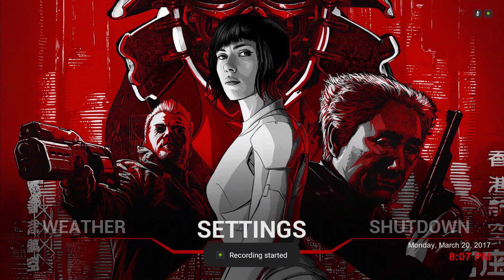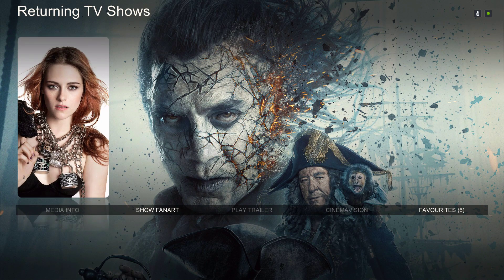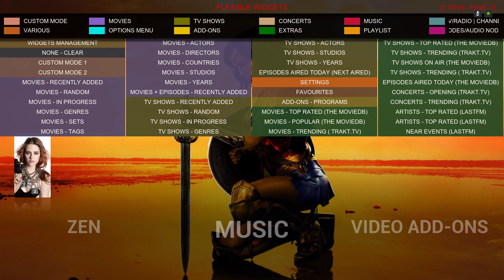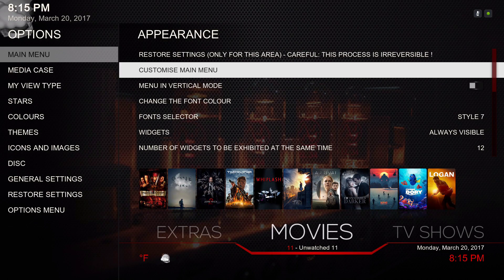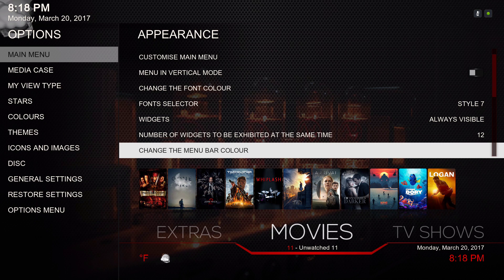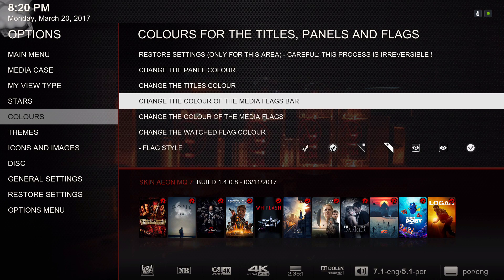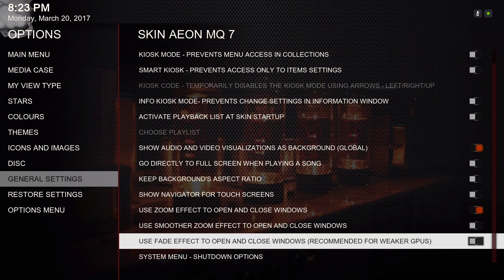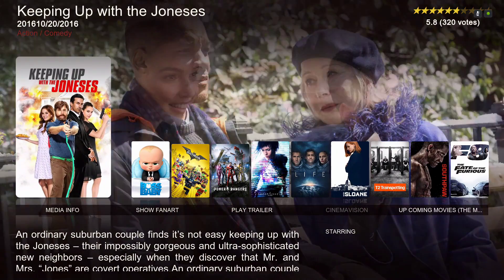Kodi 17 Krypton Build Skin Setup 2107 using the Aeon MQ 7 Skin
Another video about the kodi 17 krypton Skin in 2017. No need to download a Kodi 17 Build all the time, erasing your setup and starting from Scratch. in this quick video, i"m showing you how to setup your Kodi 17 Krypton using the Aeon MQ 7 Skin and making it your own build, the way you like it. The only thing i don't like or wish it had was to add your custom widget from your add-ons.